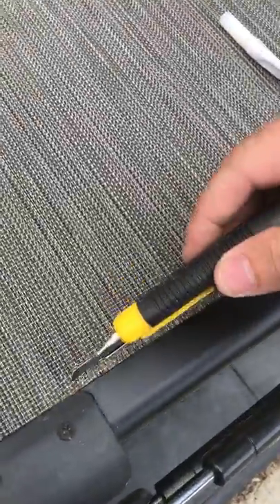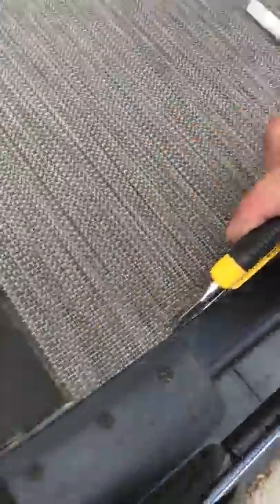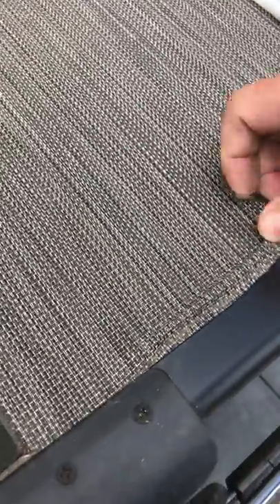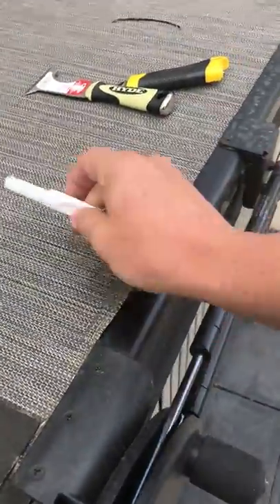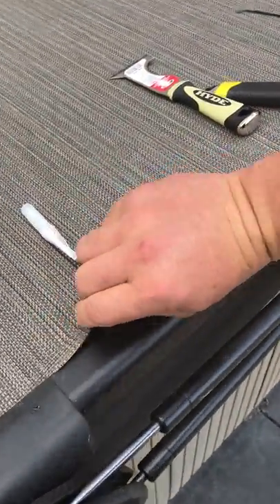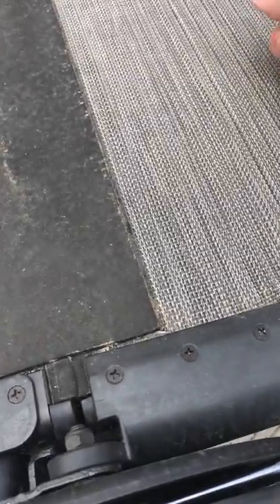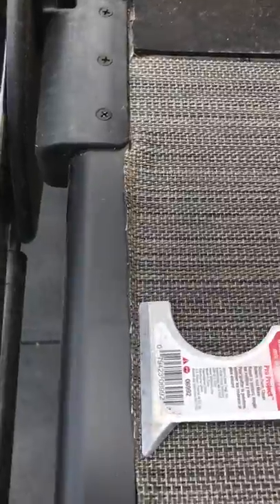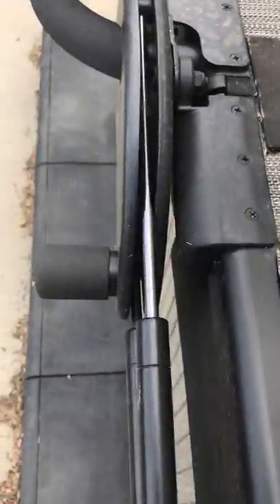Smartop DecoShield Repair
This video shows you how to repair your Smartop DecoShield if it is pulling away from the aluminum trim.